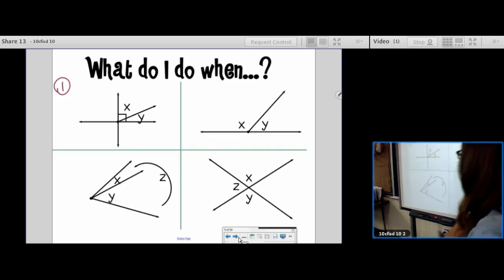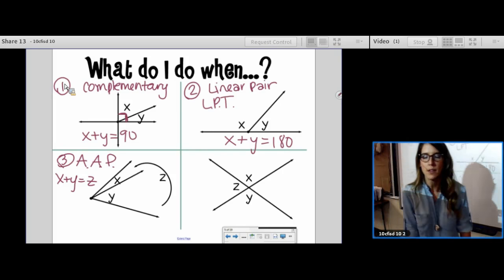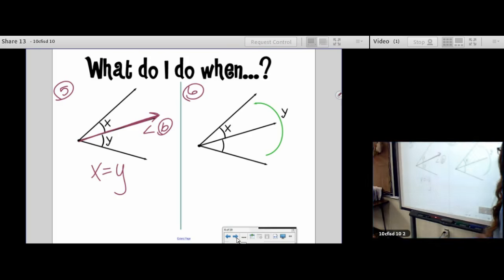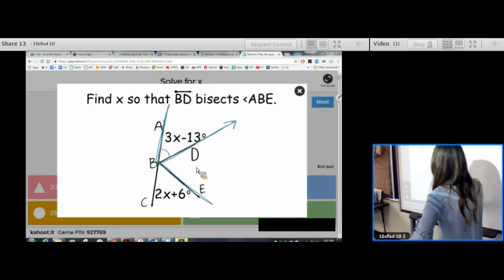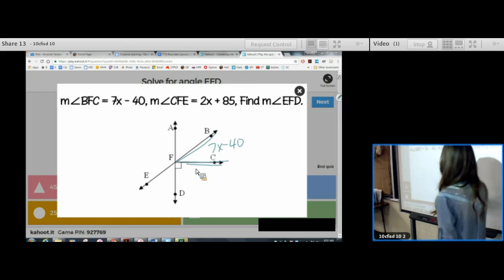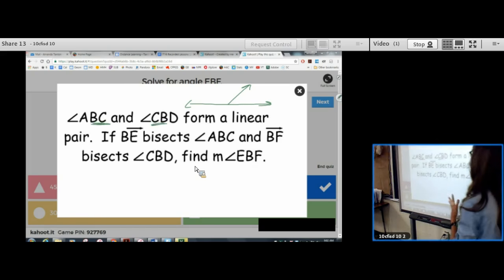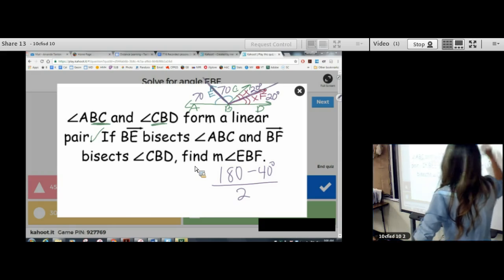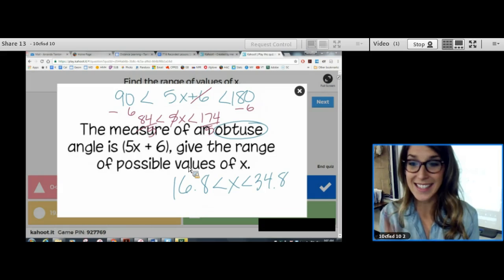Angles Review K 2016